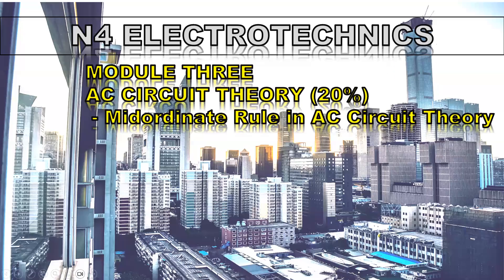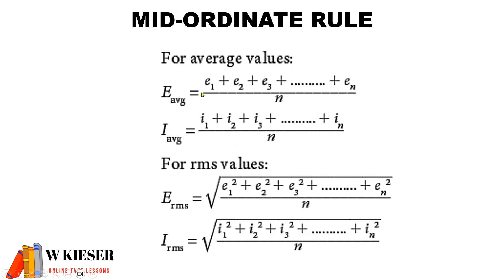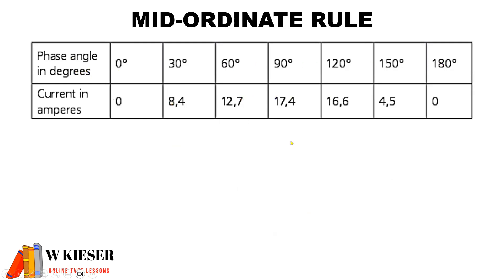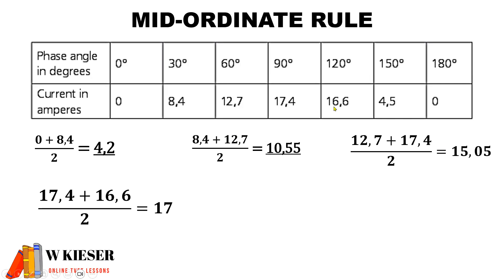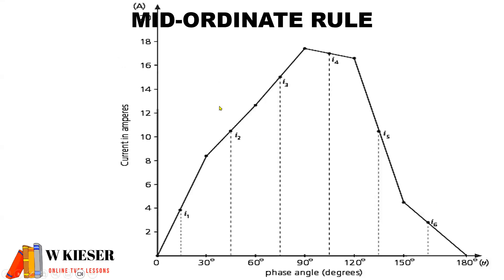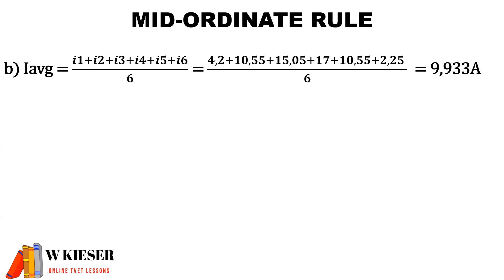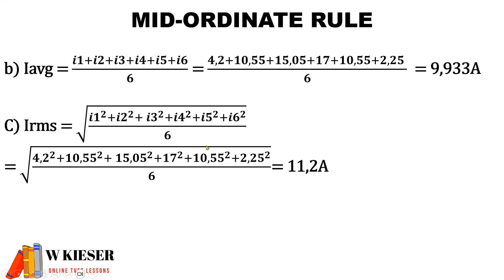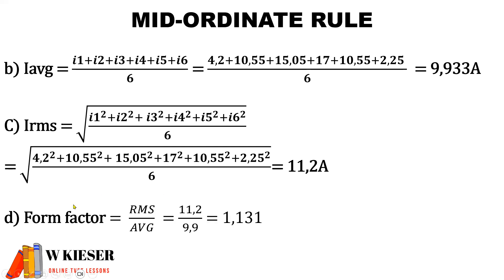Module 3.2 Midordinate Rule